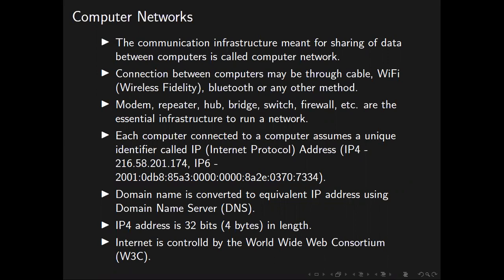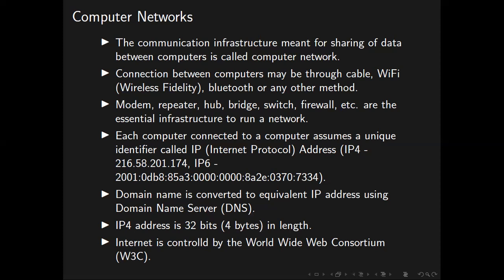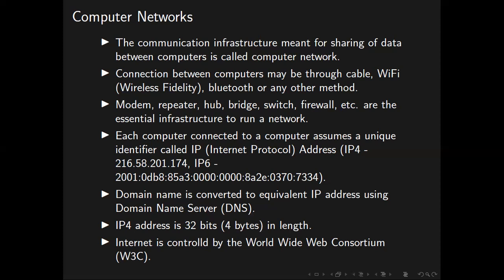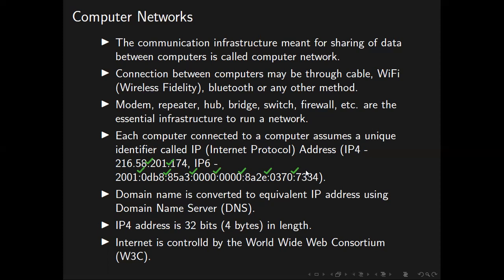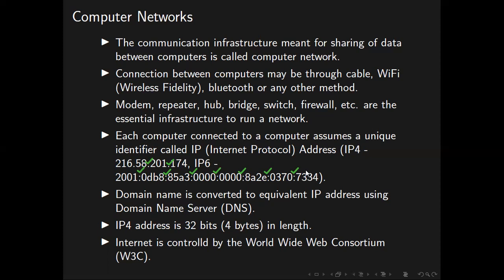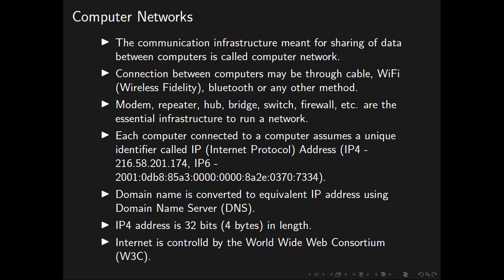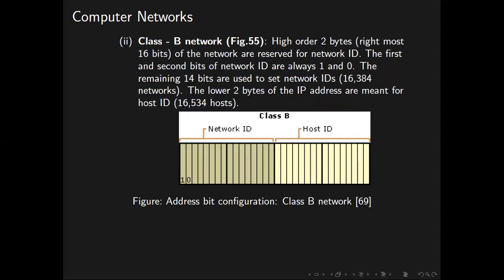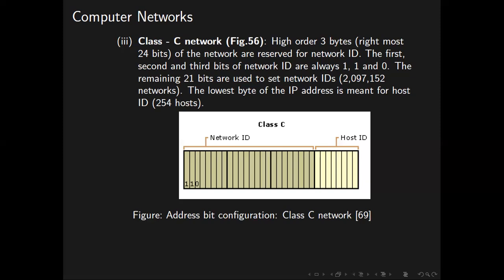COPA Class - 2023-05-19 10:37am - Session 2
Computer Networks - WiFi, IP, W3C, Classes of Networks